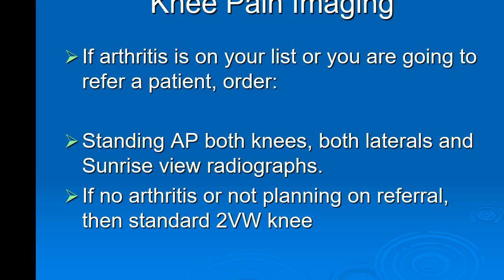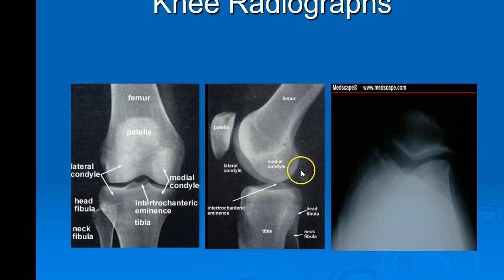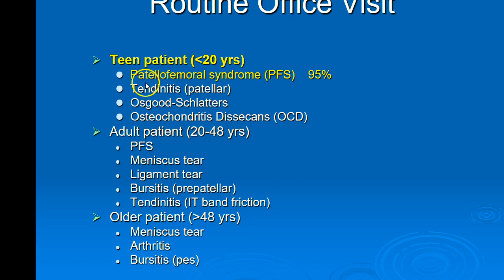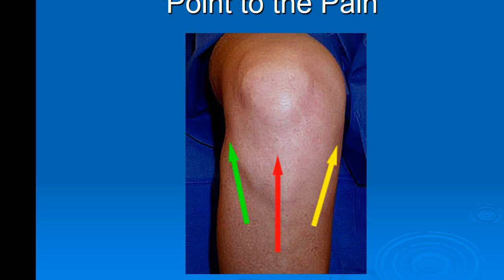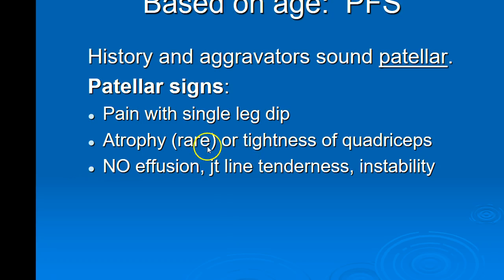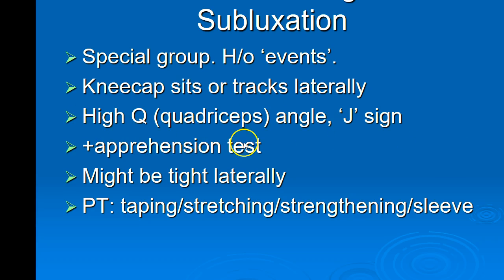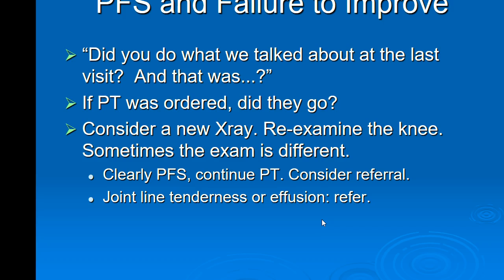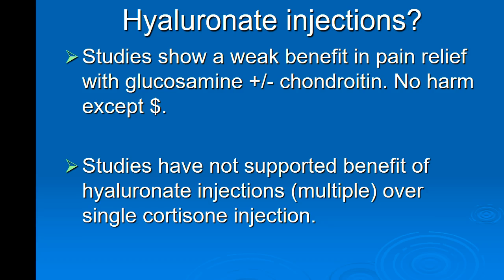Patellofemoral pain lecture Wetendorf